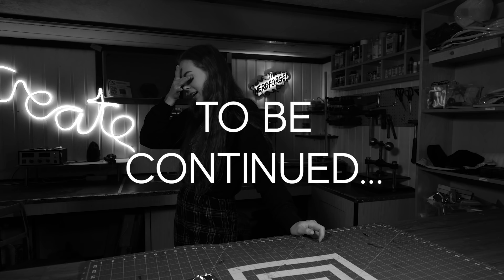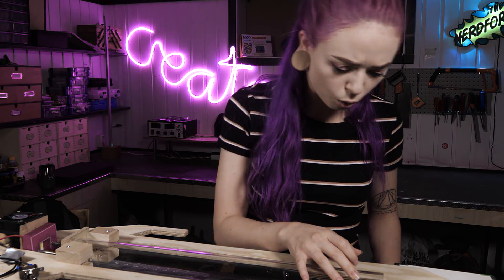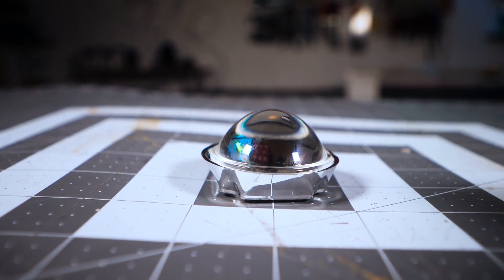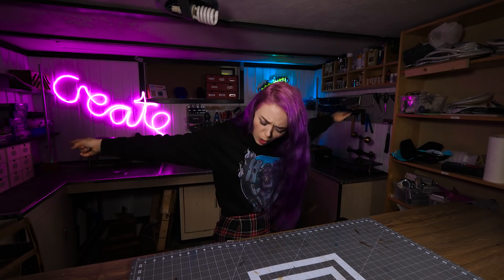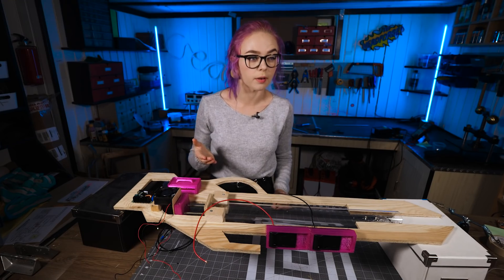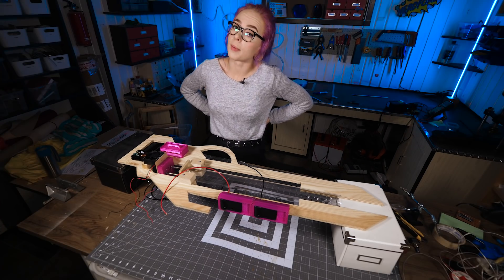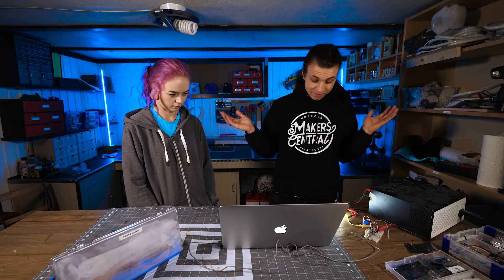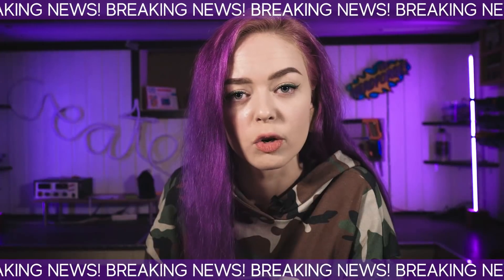I'm Building A LASER GUN Prop (and now the electronics works!)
I'm making a huge LASER GUN prop BLASTER!

MATERIALS:
- Plywood sheet
- Springs
- 4mm & 8mm metal rods
- 3D printed LED socket
- 12V power supply
- 2pcs 7V batteries + sockets (NP-F960/F970): *

- Wires
- Jigsaw and other saws
- Drill
- Epoxy glue and wood glue